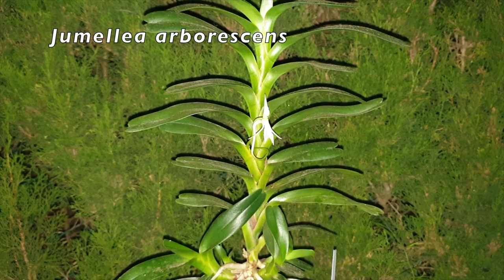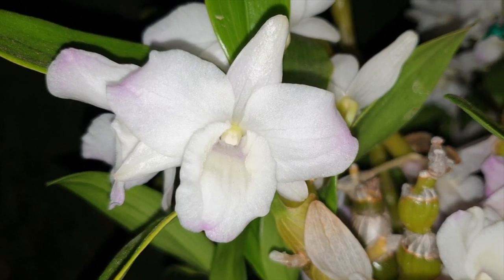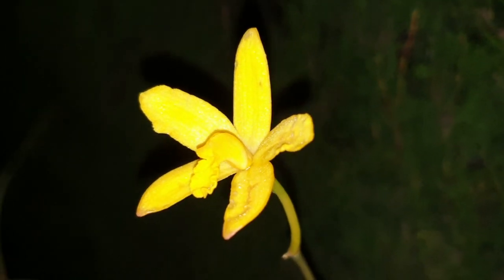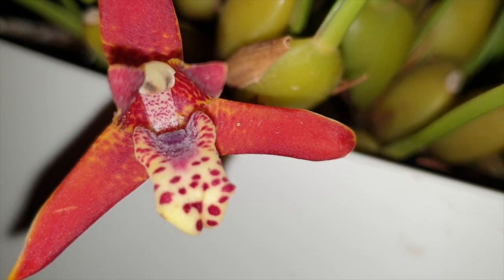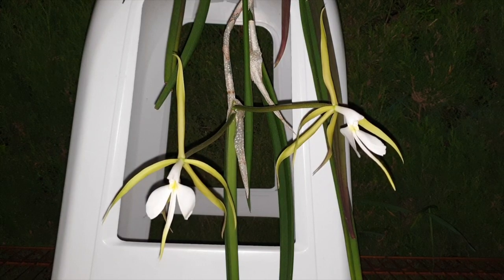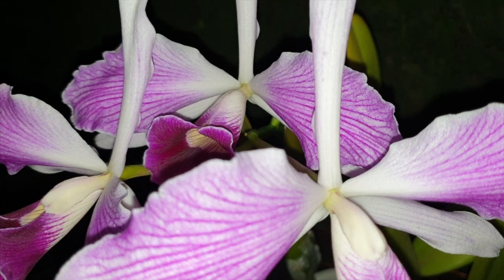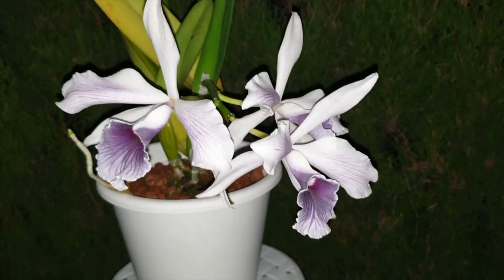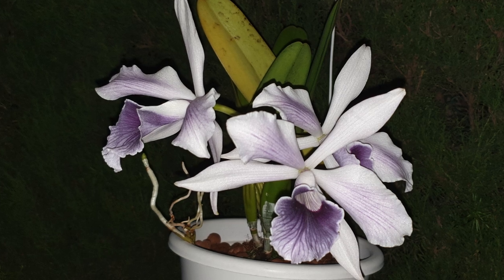Orchids | Blooms at night 🌸🦉 Amazing Details not seen in Daylight 🌸🦉 ninjaorchids 🌸🦉 Ep. 5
A flash and orchid blooms... those are the 2 requisites to make some incredibly beautiful discoveries of bloom details that cannot be seen that clearly during the day. BUT, it is not always a guarantee that an orchidbloom looks incredible at night, which makes this series even more fun, because we can never be sure as to what we will see when the flash is switched on.
TIMESTAMPS:
00:00 - Orchid Blooms at Night
00:11 -  Welcome Orchid Blooms at Night
00:36 - jumelleaaborescens orchid blooms
02:10 - dendrobiumnobile orchid blooms
05:21 - laeliaesalquena orchid blooms
07:38 - maxillariatenuifolia orchid blooms
10:09 - coilostylisparkinsoniana orchid blooms
13:28 - laeliapurpuratavarstriata orchid blooms
16:29 - laeliapurpuratavarwerkhäuseri orchid blooms
19:45 - laeliapurpuratavarwerkhäuserivarstriata orchid blooms
My environment:
Mediterranean climate, hot summers / mild winters
45% - 85% humidity, with regular airflow
Thumbnail / Outro Image:   Bodum.westernscandinavia.org
Orchid growing supplies:
               Seramis, Akadama
Water: Reverse Osmosis
Insecticidal Soap
General PPM: 300 Summer, or in active growth
                          150 Winter, RO Water and KelpMax only